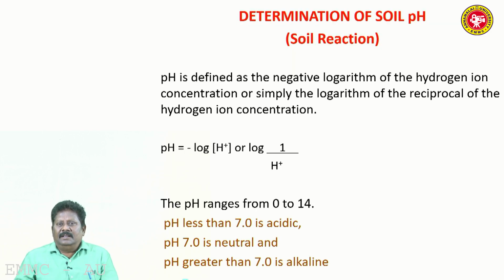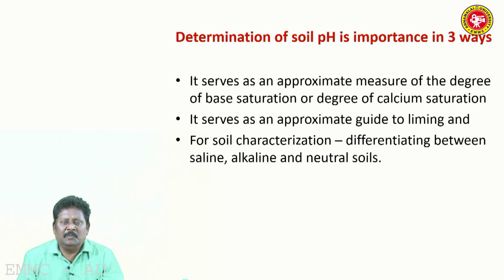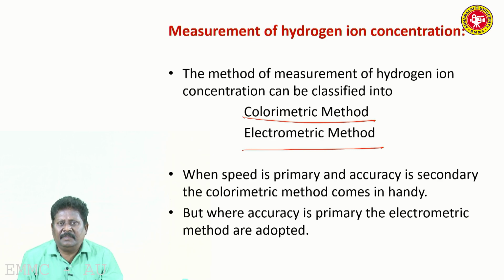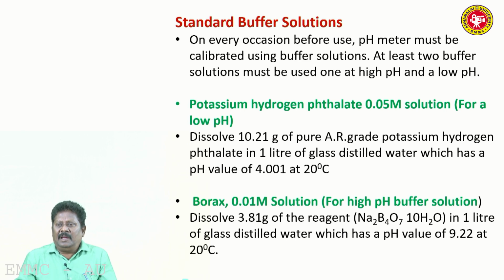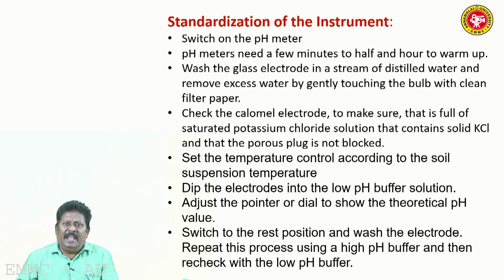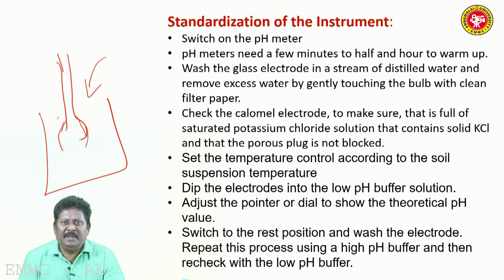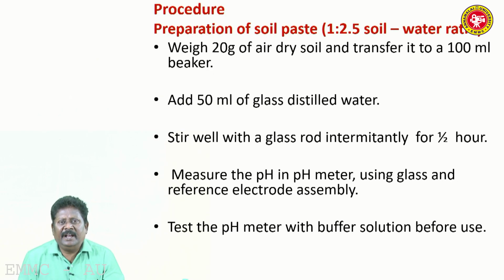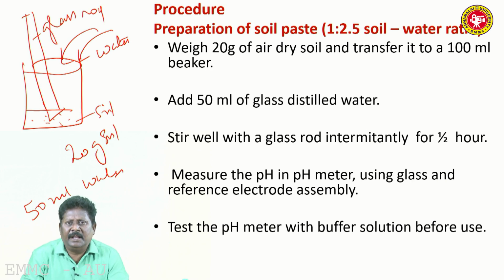DETERMINATION OF SOIL pH - Soil Reaction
Dr. R. SINGARAVEL
PROFESSOR
DEPARTMENT OF SOIL SCIENCE & AGRL CHEMISTRY
FACULTY OF AGRICULTURE
ANNAMALAI UNIVERISTY